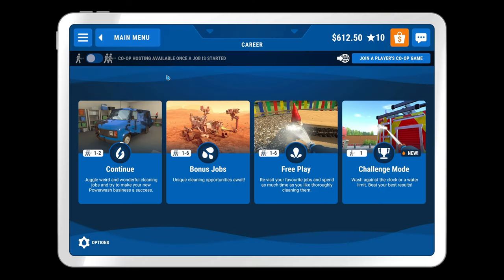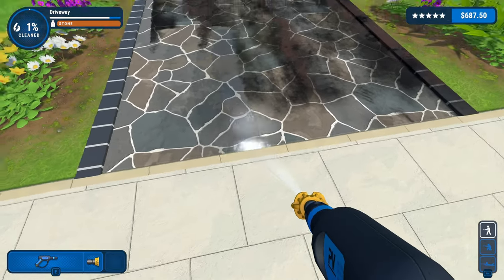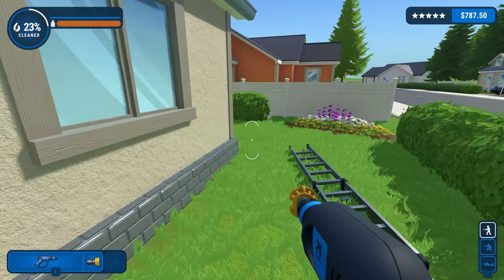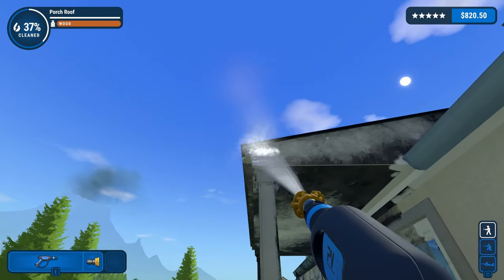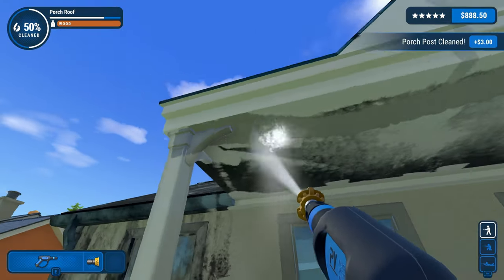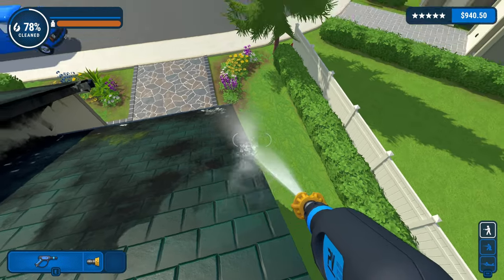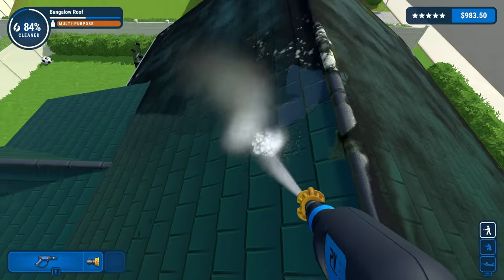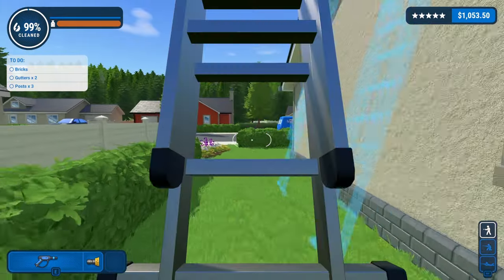Time to clean house!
Moving on with Powerwash Simulator career mode, washing a bike and a bungalow.